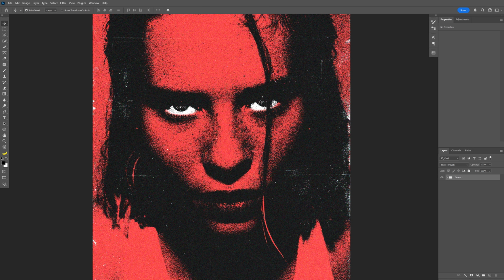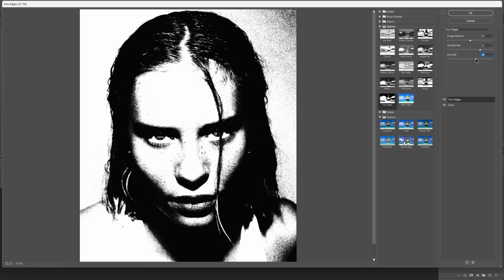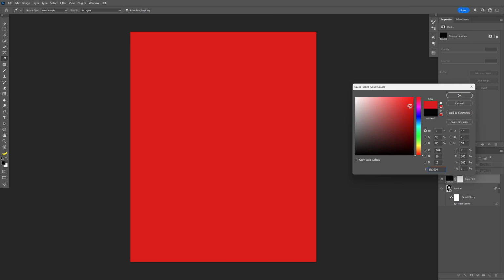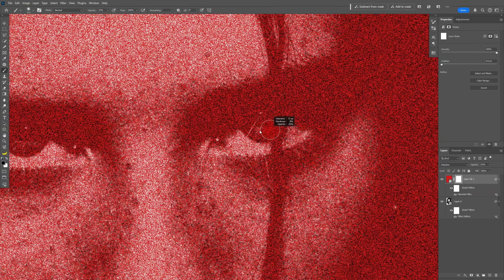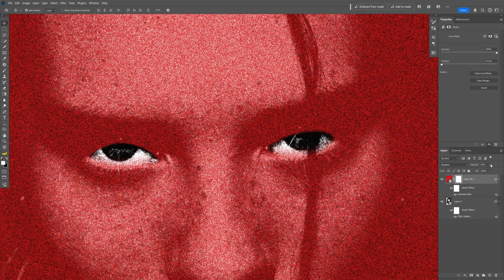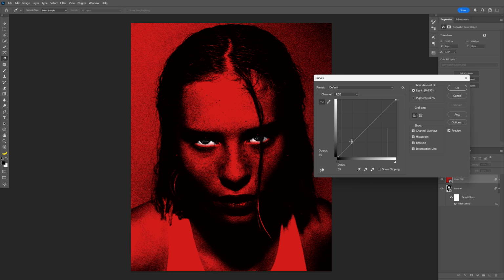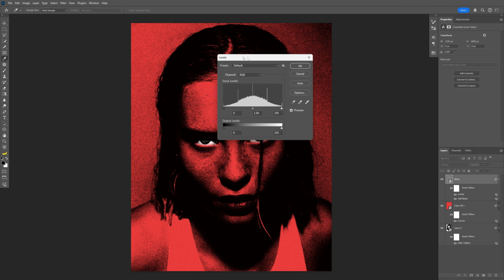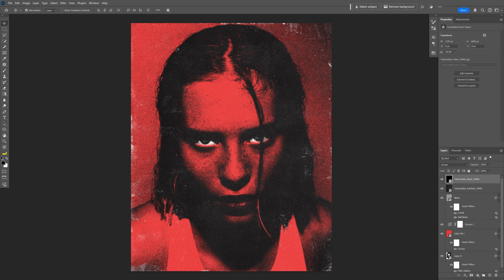How to Make Simple Xerox Photocopy Effect in Photoshop